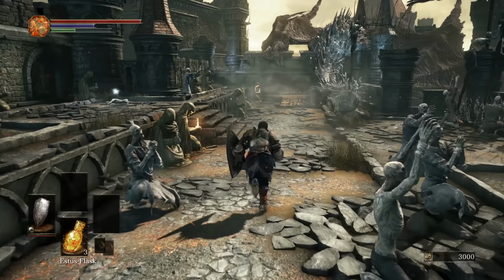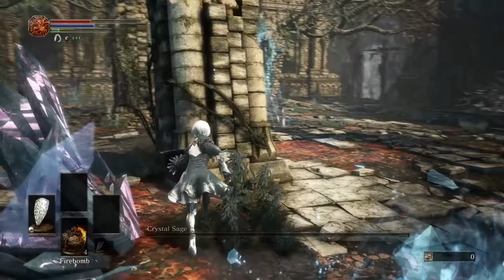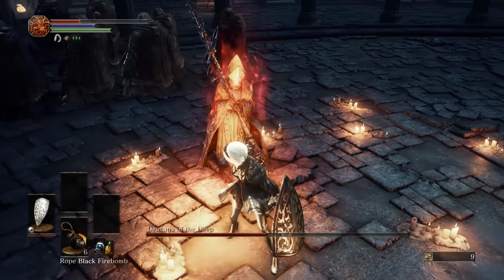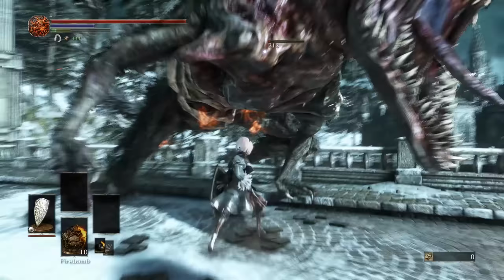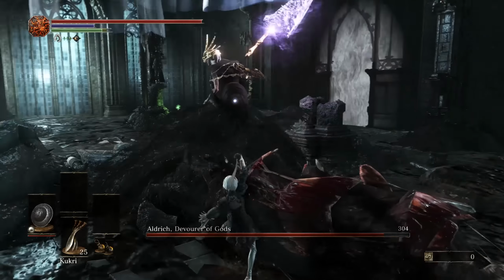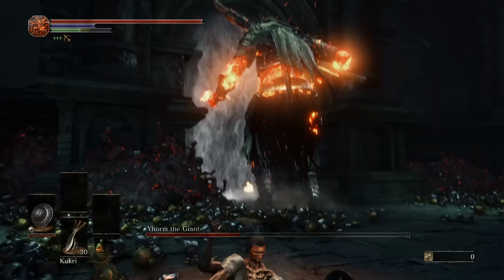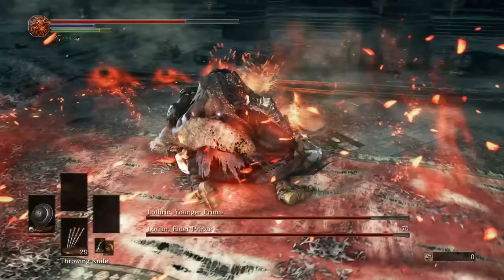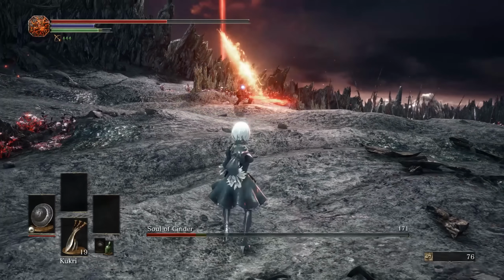Can You Beat Dark Souls 3 ONLY Using Consumables?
This is the description for this Dark Souls 3 challenge video that you are currently watching on Youtube right now.